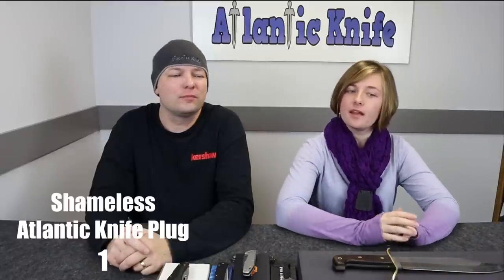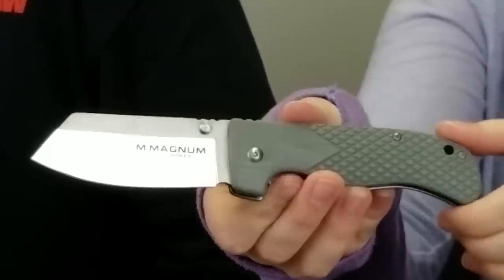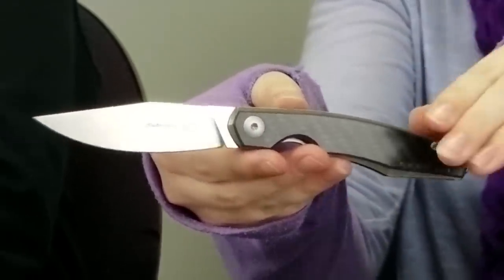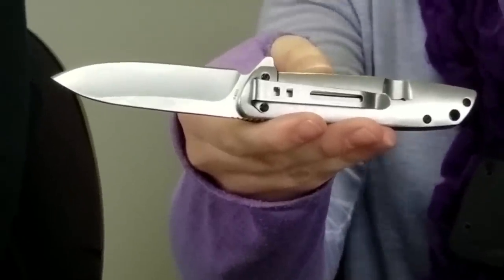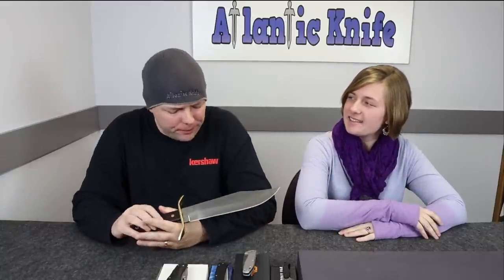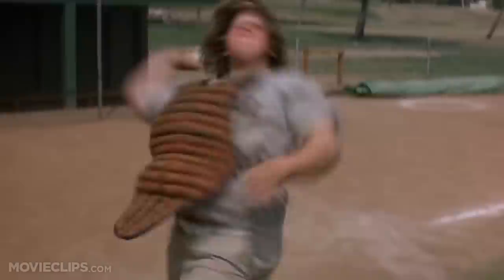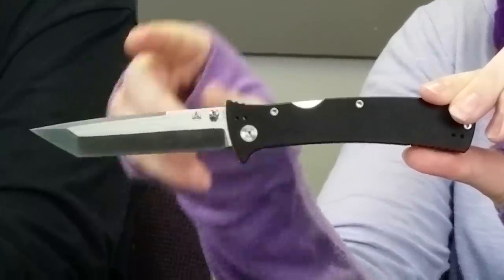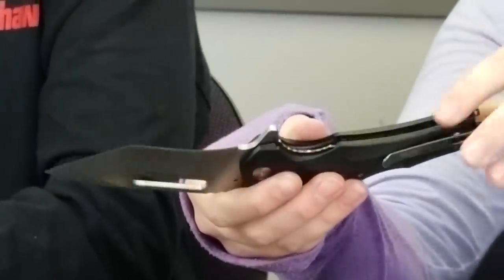8 NEW knives + The Cold Steel Wild Wild West Bowie | Atlantic Knife Review EP 08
This week Cee and Jul play with knives from Gerber, Zero Tolerance, Cold Steel, Viper, Boker and Brous Blades all while exchanging verbal blows.

Jul discloses her obsession with Beanie Babies, before focusing on the new model ZT Sinkevich.  All Titanium!  Cee suggests shaving with the Cold Steel Wild West Bowie & shows how the Viper Belone is more than the name suggests.  Alligators drinking champagne & subliminal messaging also, weirdly, make appearences in this video.

Does Jul get her 1st knife Challenge win?  Only way to know is watch.  Catch Cee and Jul here on our YouTube channel, Atlantic Knife, every Friday!

Don't miss your chance to win Free Swag GAW !!